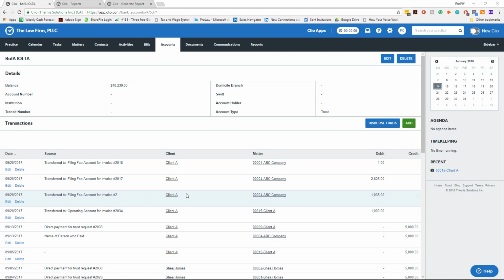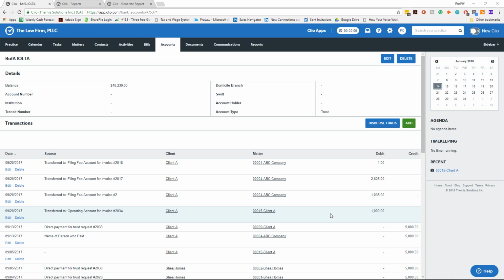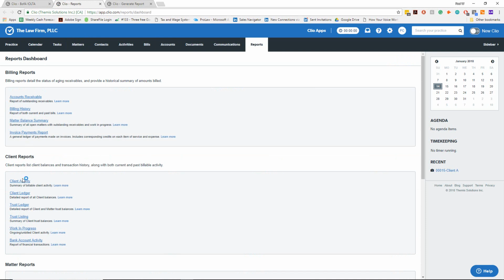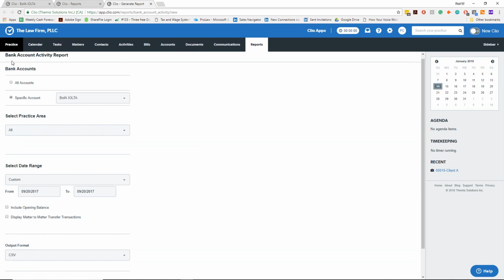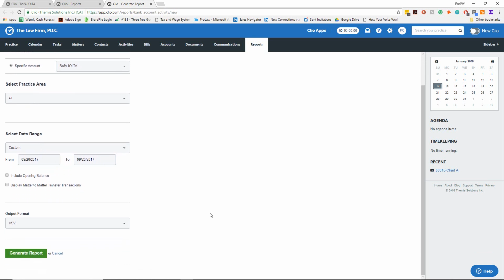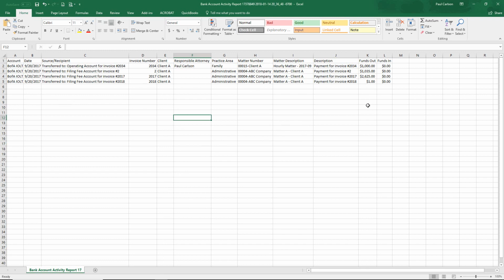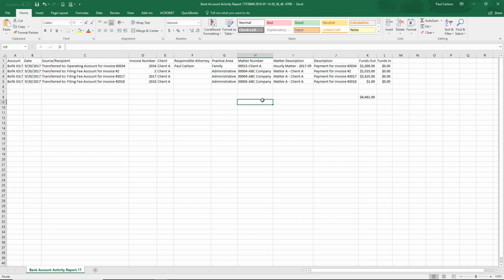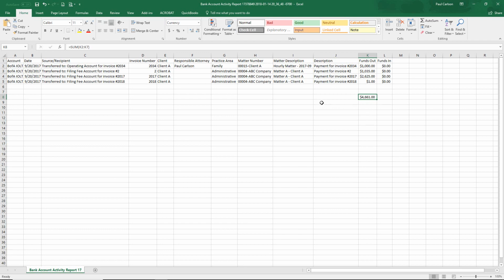Aggregate IOLTA Draws in Clio